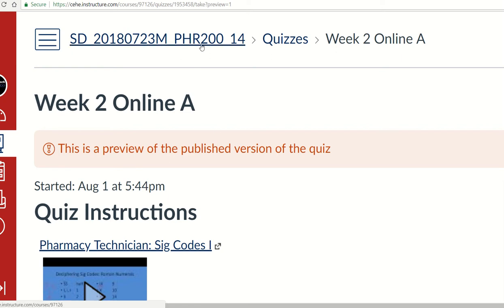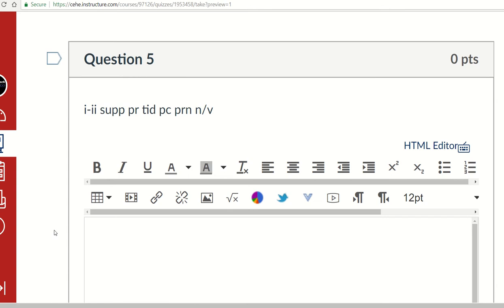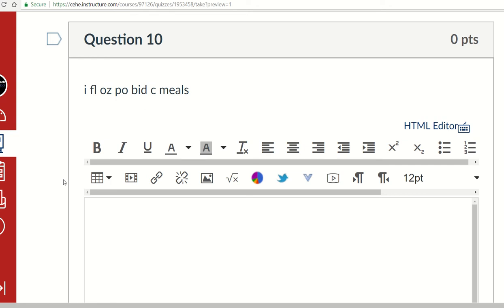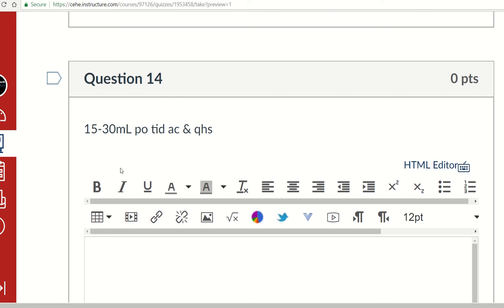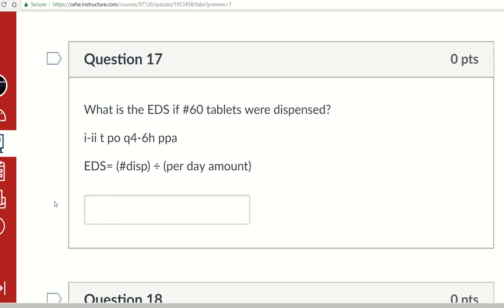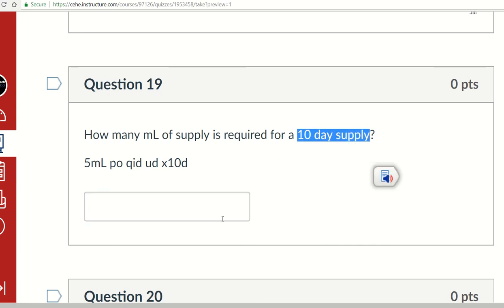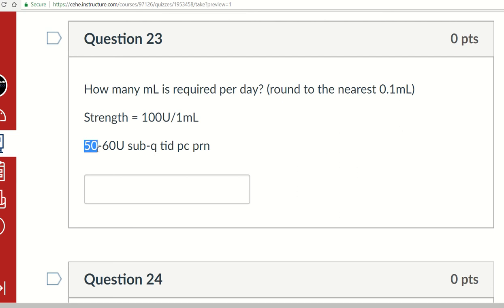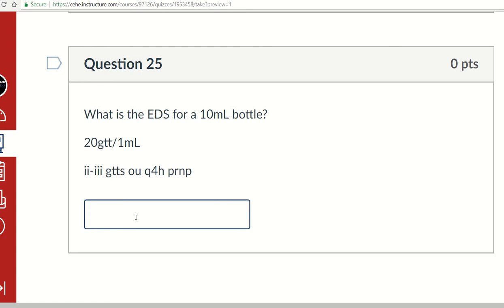PHR200: Week 2 Online A -Sig Codes I & II 08/01/2018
Learning Objectives:
1) Be able to decipher sig codes.
2) Be able to calculate EDS, QS, and flow rate.